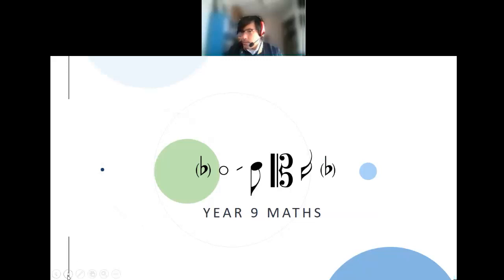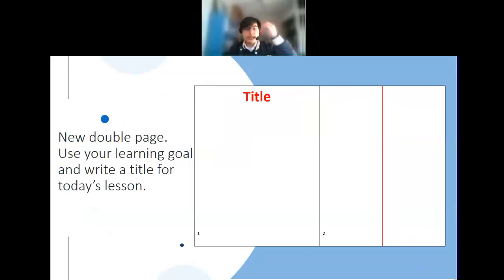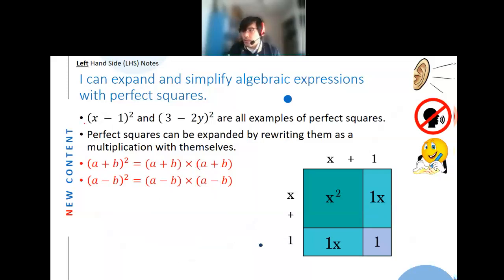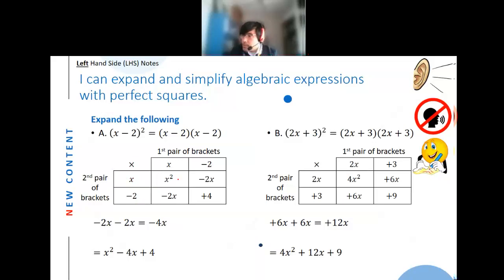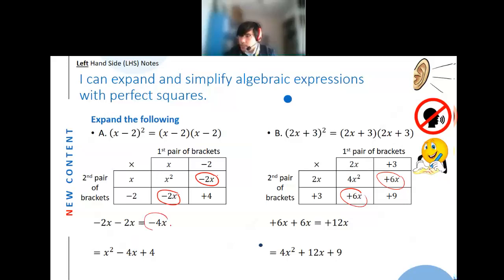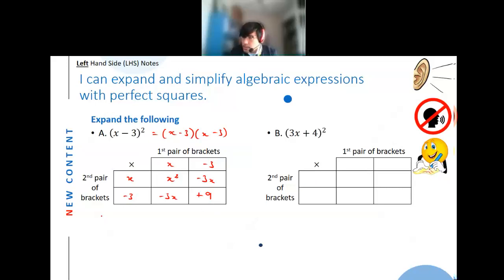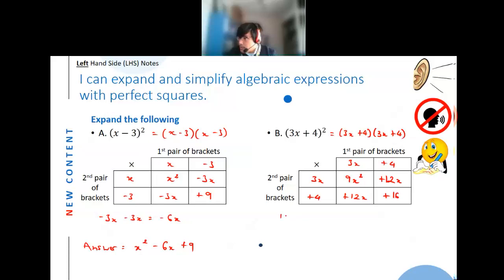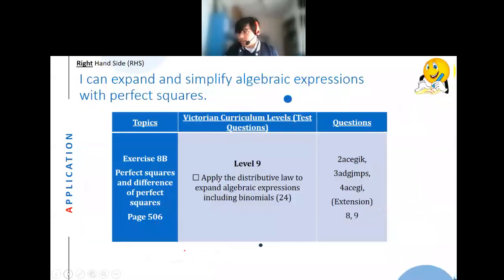Year 9 Algebra B3 Lesson 8 Expanding perfect square